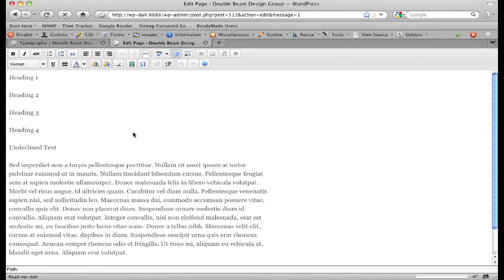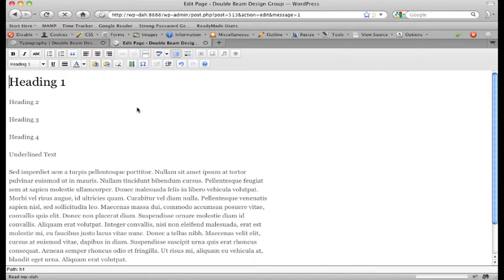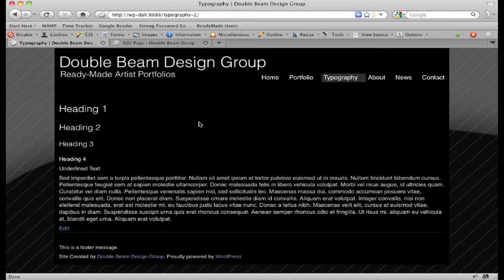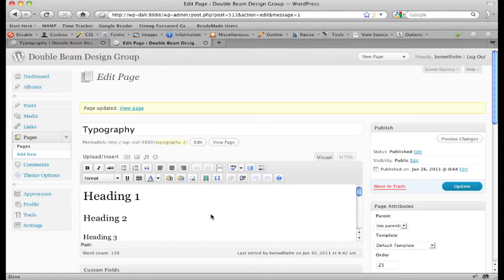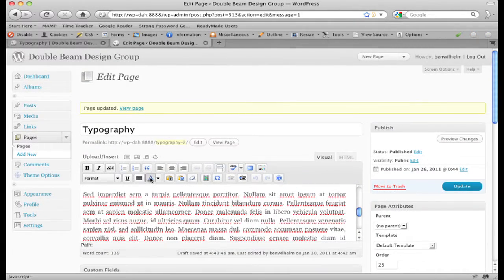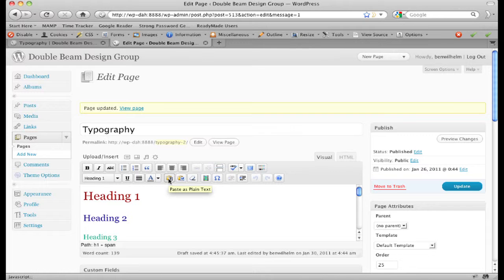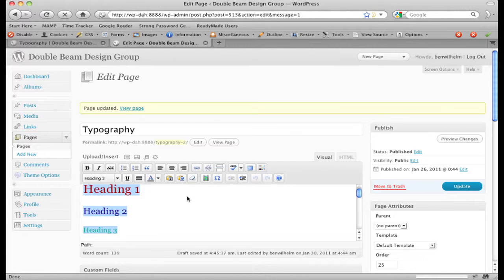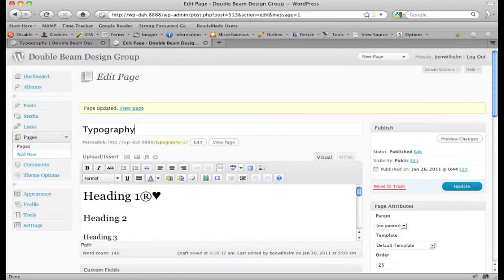DBDG Tutorial: Text Formatting pt 2, The Kitchen Sink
This is the second part of our series on text formatting and covers some of the hidden formatting tools in Wordpress, including headings and font color.